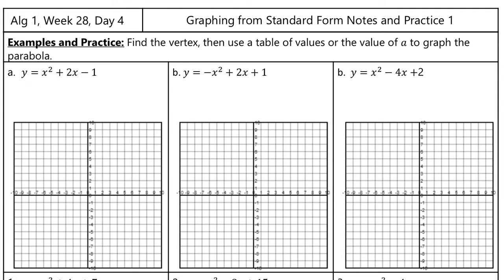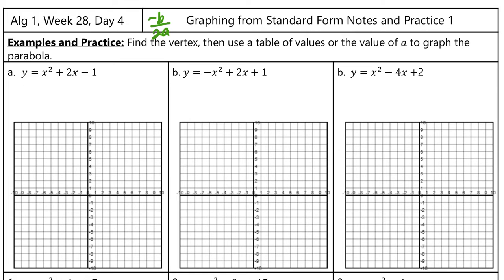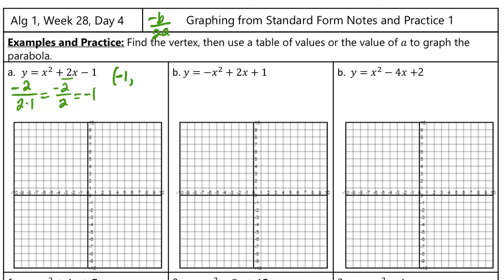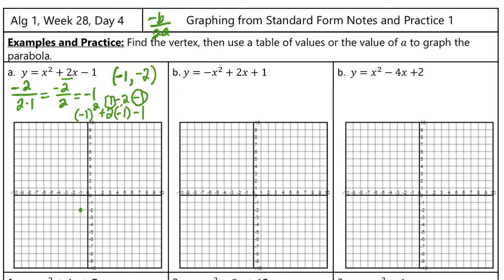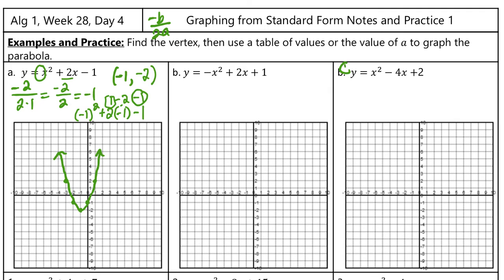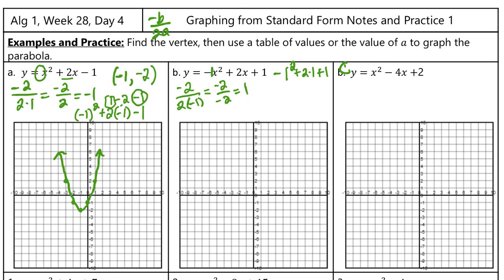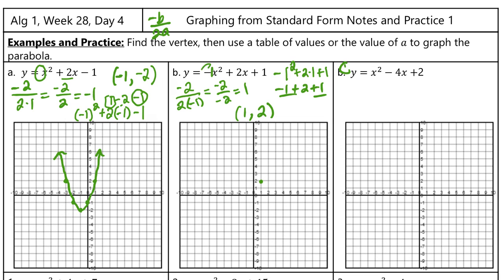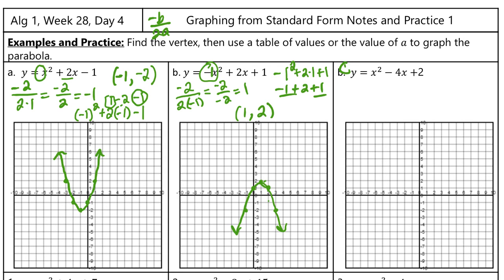Graphing a Parabola from Standard Form part 1